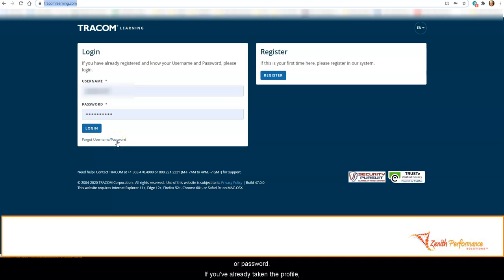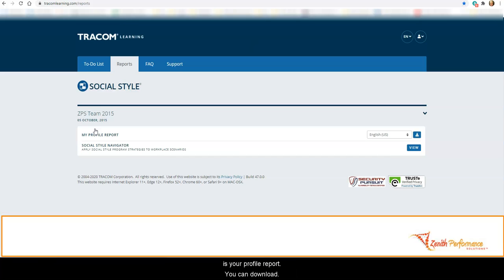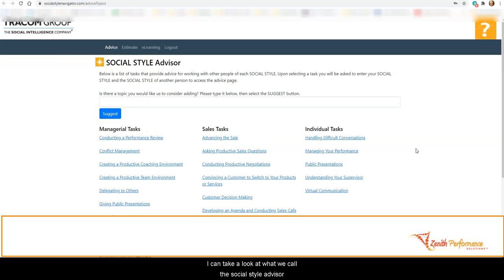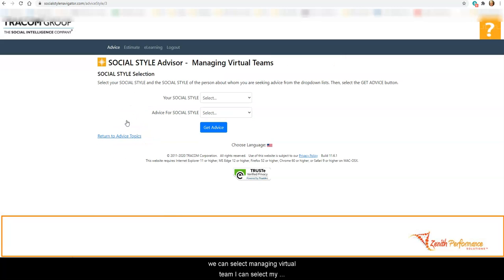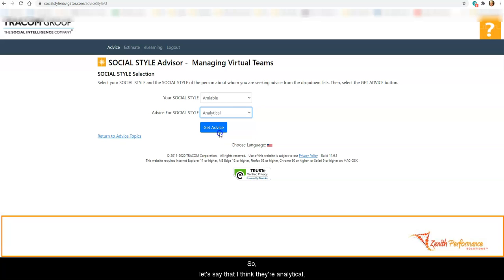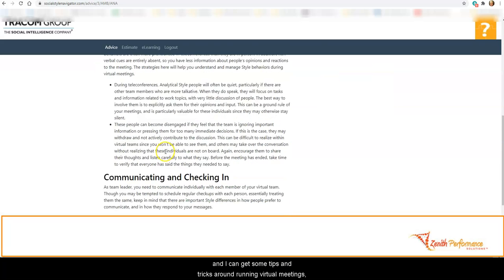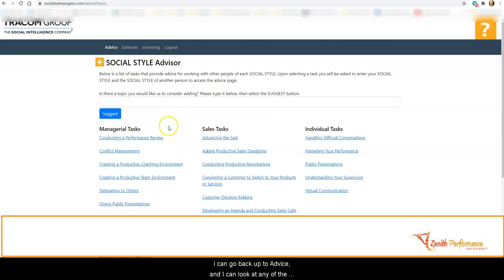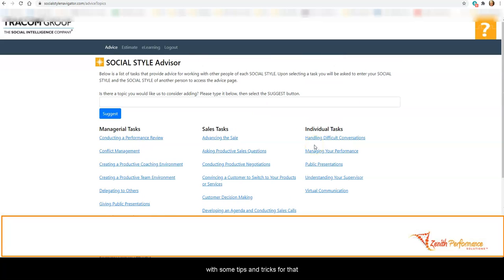Social Style Navigator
After taking Social Styles, one way to keep the learning going and apply what you learned in class, is to use the Social Style Navigator as you have interactions with team members. These resources provide tips and tricks when interacting with other styles.